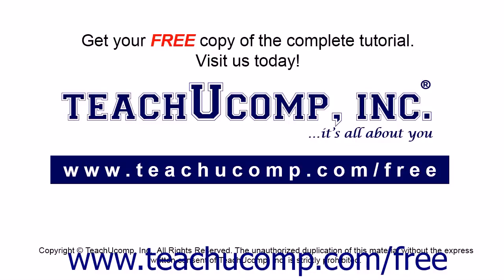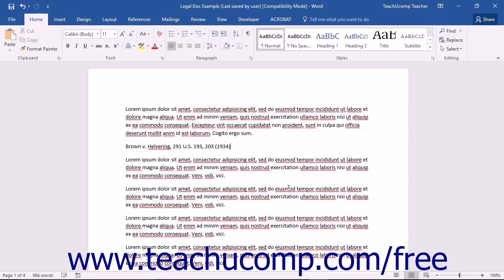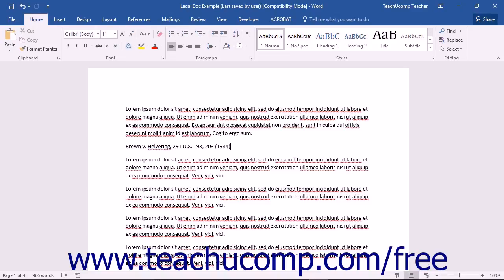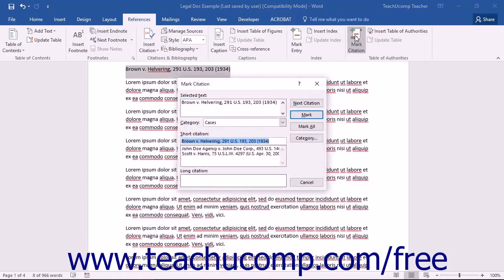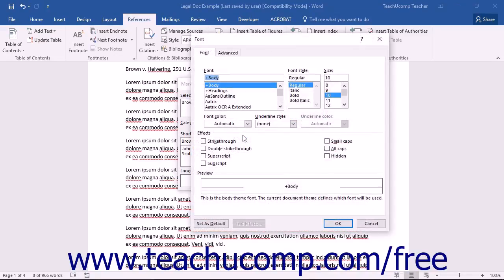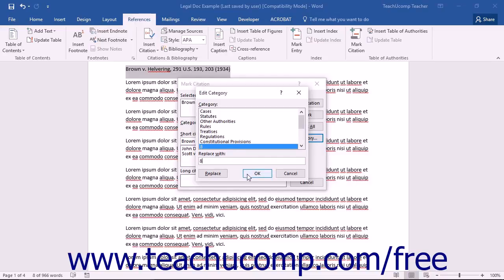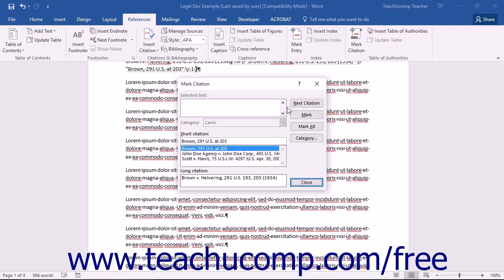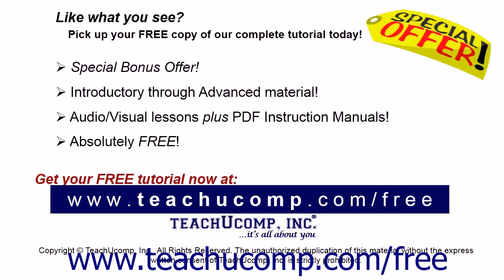Microsoft Word 2016 Training for Lawyers: Marking Citations Tutorial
Learn about Marking Citations in Microsoft Word for Lawyers Visit us today!